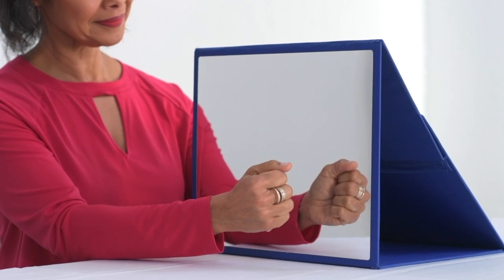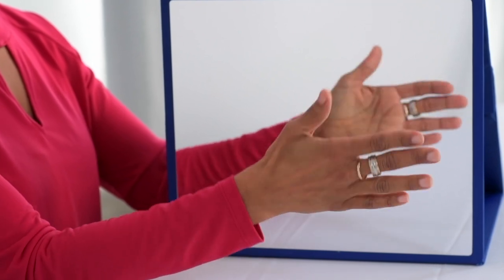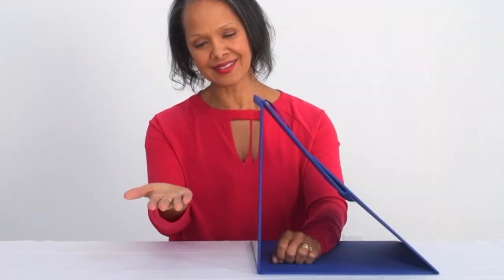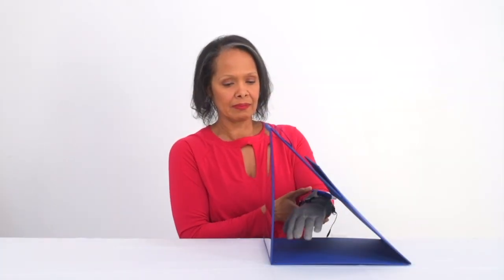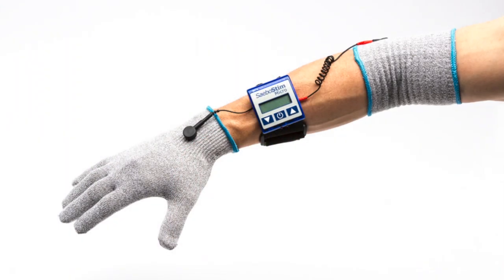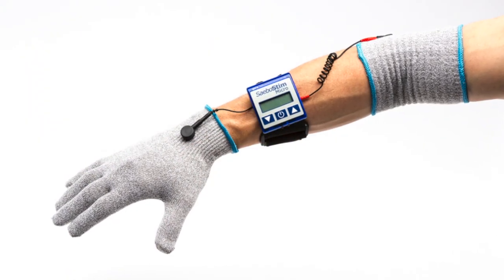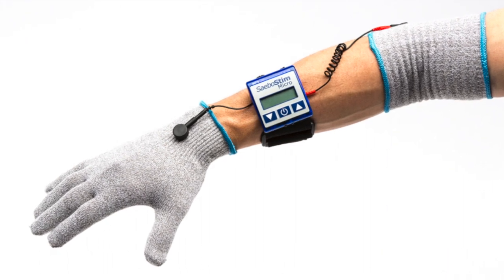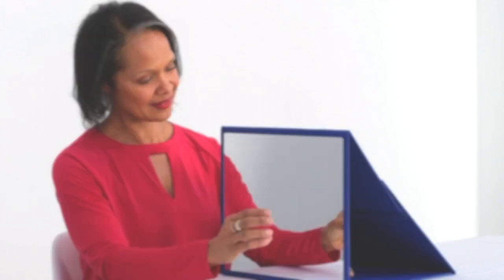Mirror Therapy Combined With Electrical Stimulation Using SaeboStim Micro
Are you looking to improve hand function after stroke? Mirror therapy combined with electrical stimulation can maximize your hand therapy.